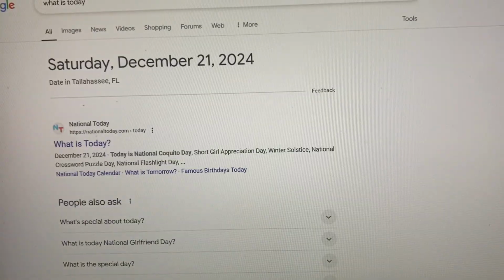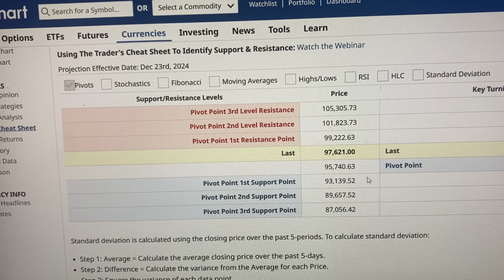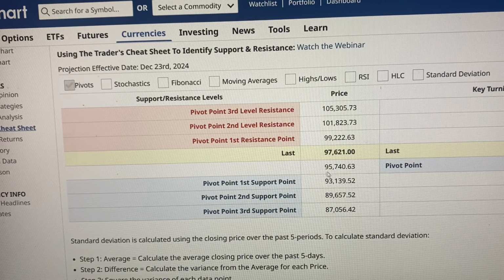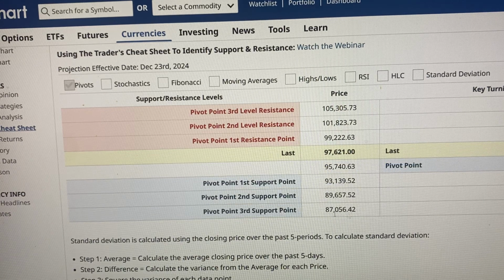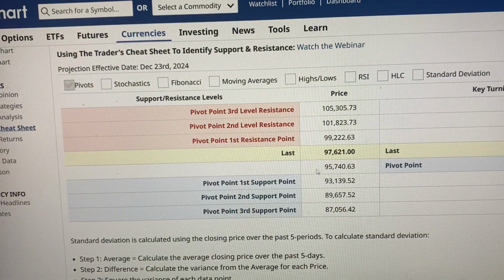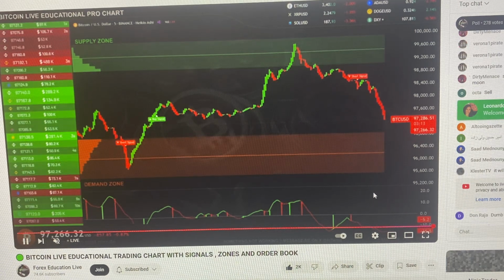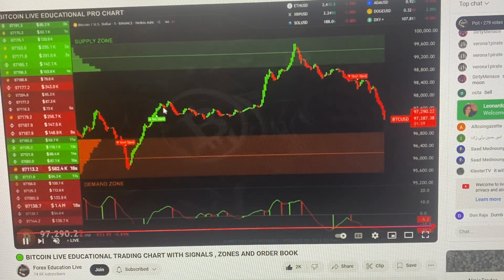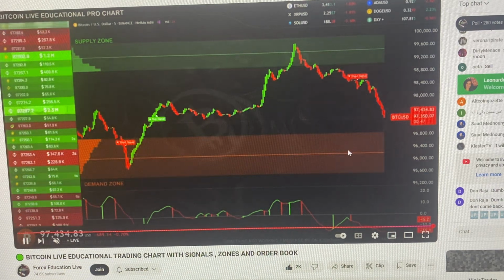✅ BITCOIN PUMPS TO $99.6K UP FROM $95.6K! | PIVOT POINTS!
✅ Join the conversation as we discuss the Bitcoin (BTCUSD) Pivot Points! Watch as the Bitcoin market swing trades between the Demand and Support Zones! Forex related to the price action of Cryptocurrency and the Blockchain! DogeCoin Pumps! Ethereum Pumps! Government funding bill clears Congress and heads to President Biden, averting a shutdown.

✅ 𝐒𝐔𝐁𝐒𝐂𝐑𝐈𝐏𝐓𝐈𝐎𝐍 𝐋𝐈𝐍𝐊: 🔔   /  @altcoingazette5546

 " You are authorized to share the video link and channel and embed this video in your website or others as long as a link back to my YouTube Channel is provided.